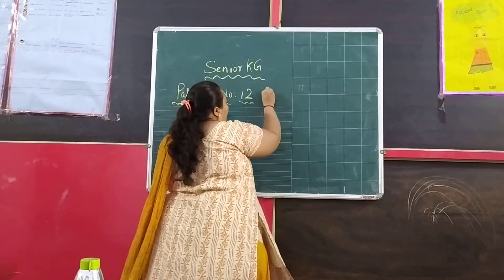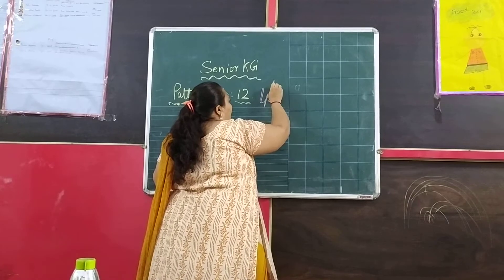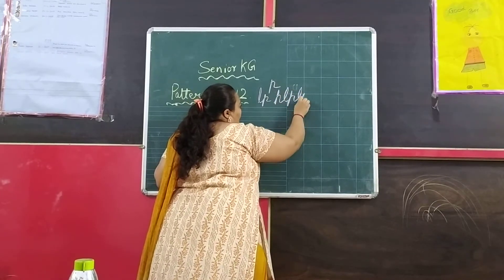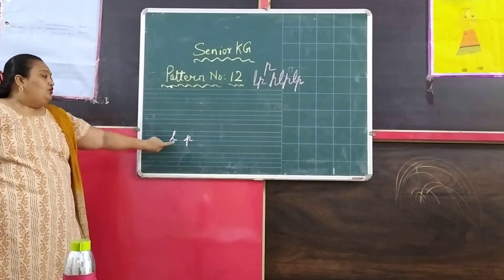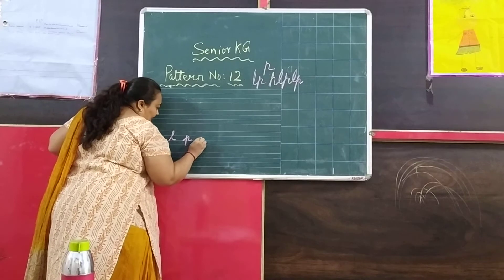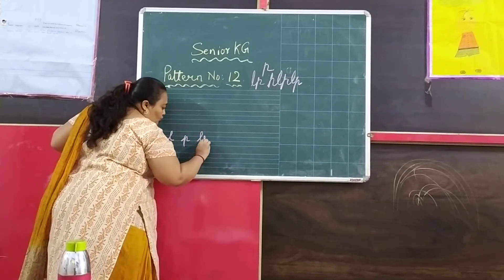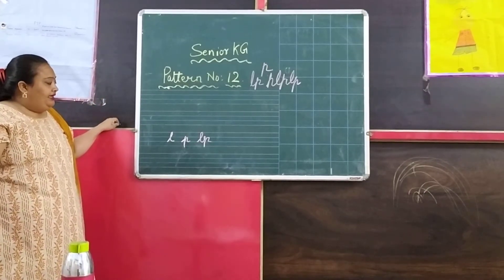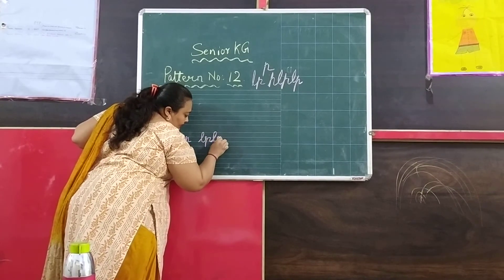Senior KG - Cursive Writing - Pattern 12